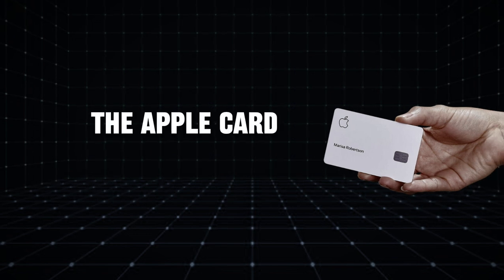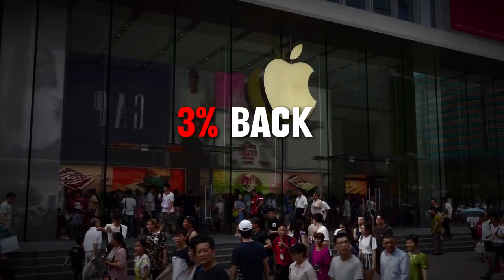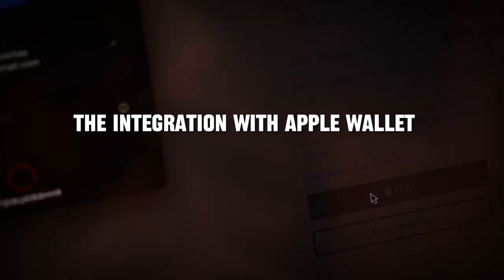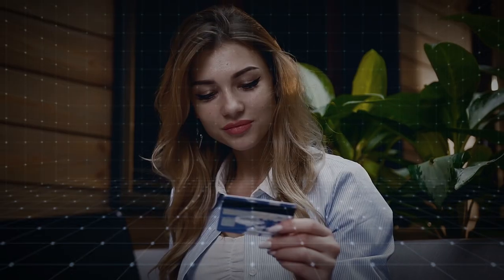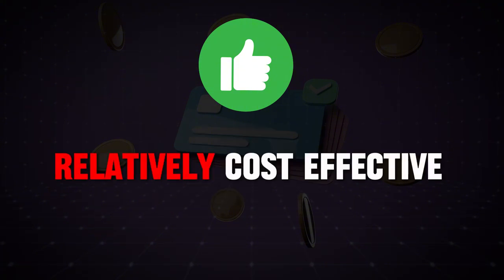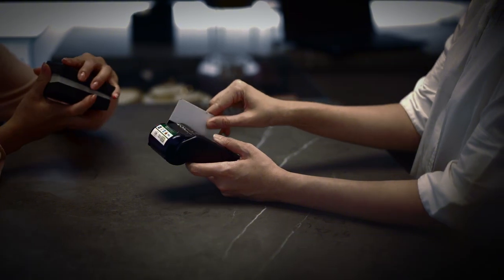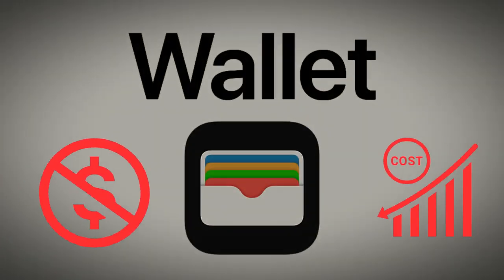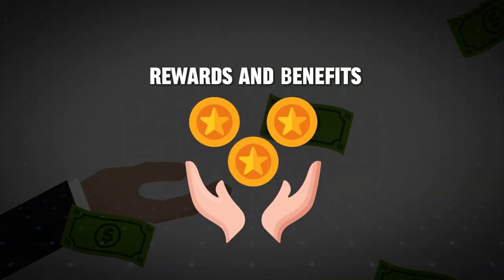Apple Credit Card | Quick Review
In this video, I show you Apple Credit Card | Quick Review in 2024. The quick and easy tutorial is apple credit card worth it and good. Do you want to know step by step how apple credit card works in 2024? Yes? Great!